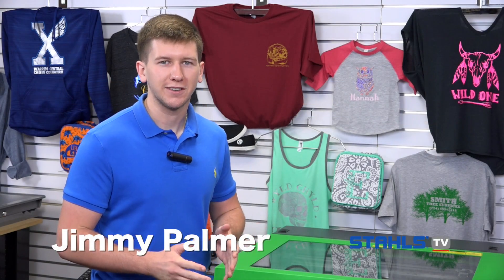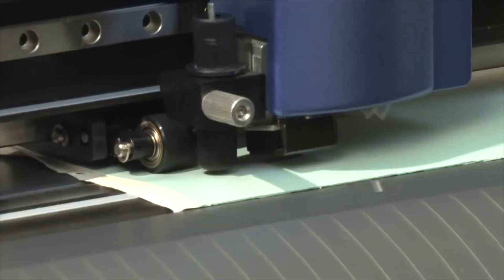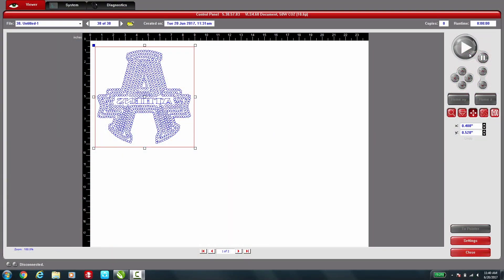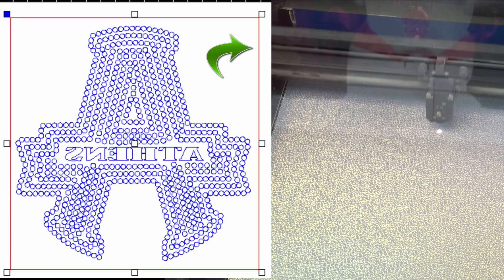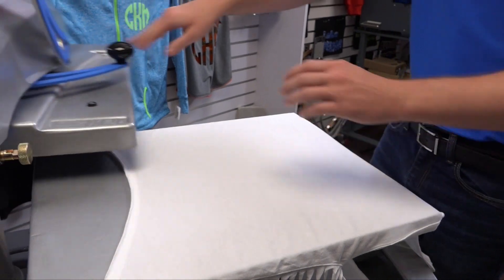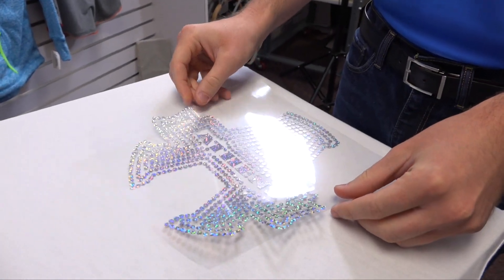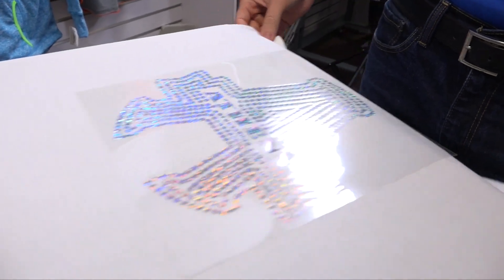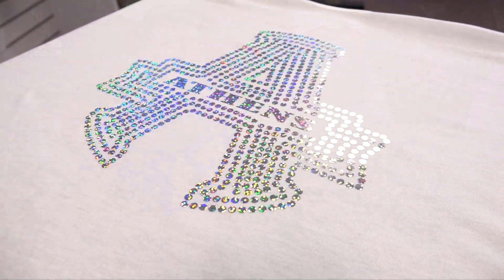Laser Cutting Faux Rhinestones with CAD CUT® Hologram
Faux rhinestones have been a very popular decoration for quite some time. Everyone likes the look of rhinestones but do not like the price. Tune in to this video to see how Jimmy Palmer creates Faux Rhinestones with a Universal Laser cutter and Stahls' CAD-CUT® Hologram.